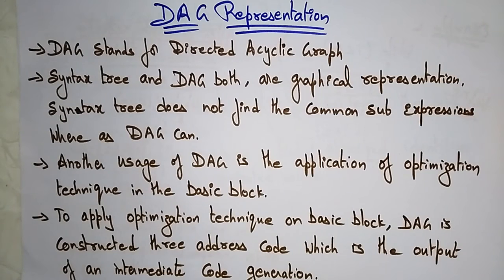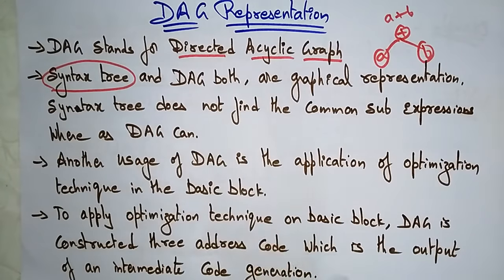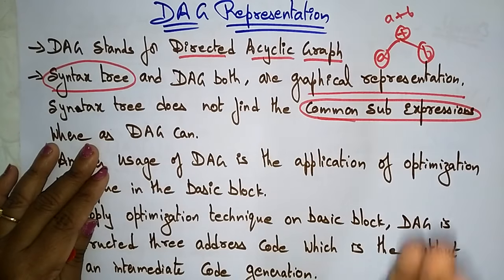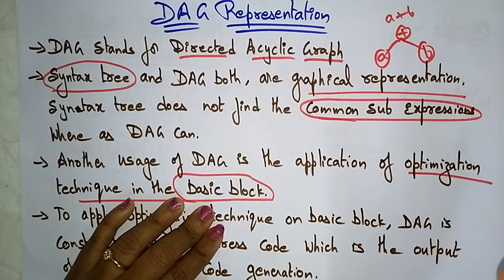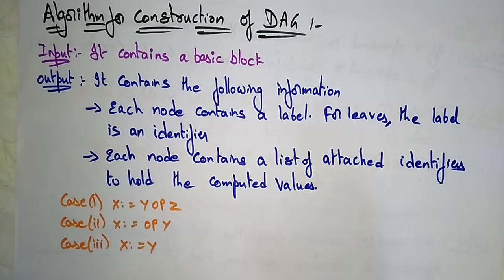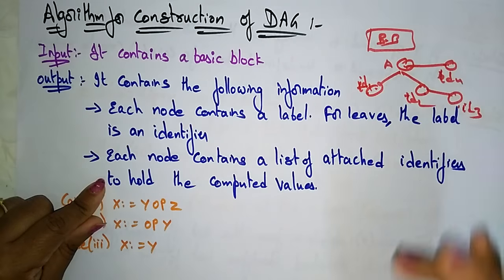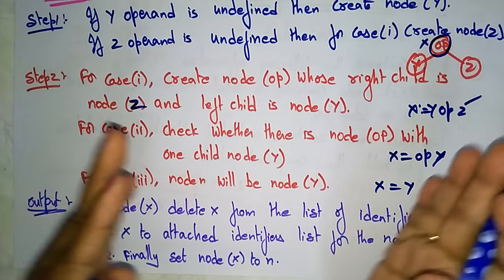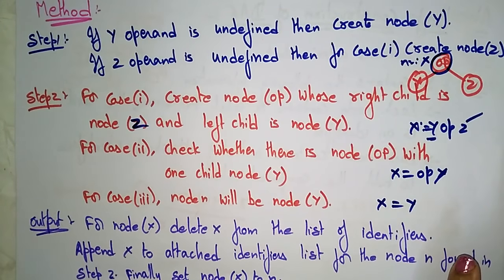Directed Acyclic Graph (DAG) | Algorithm | Compiler Design | Lec-56| Bhanu Priya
Introduction to DAG representation
Directed Acyclic Graph & Algo